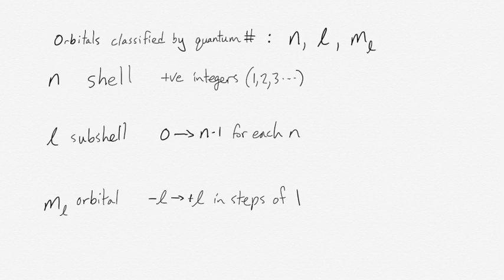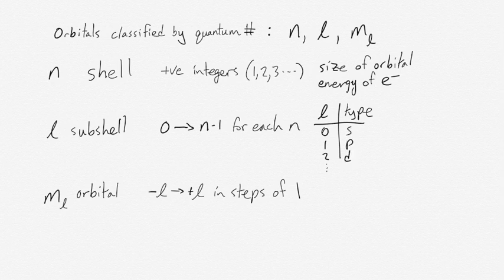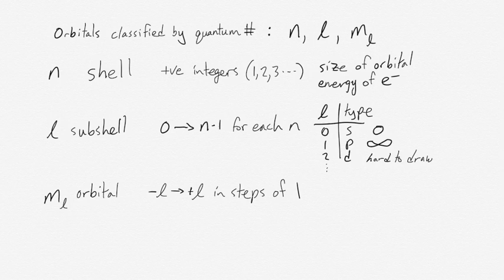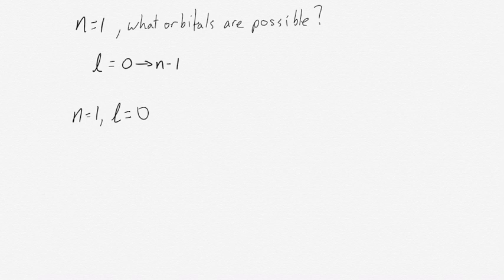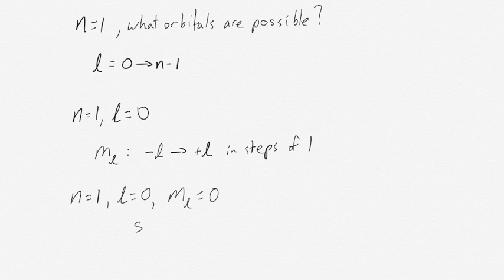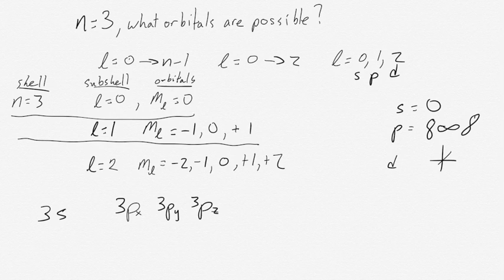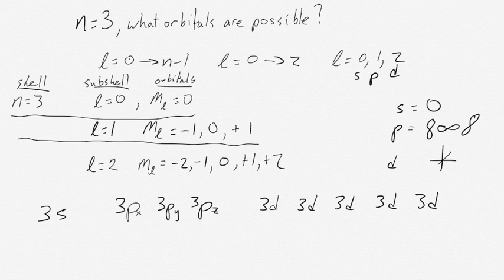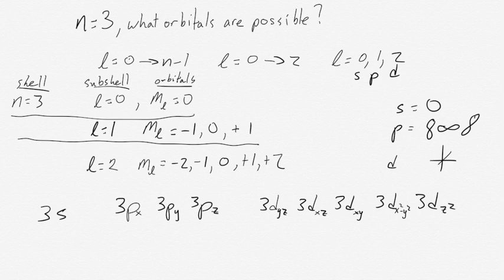Orbitals and their quantum numbers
Writing orbital designations based on the corresponding quantum numbers.